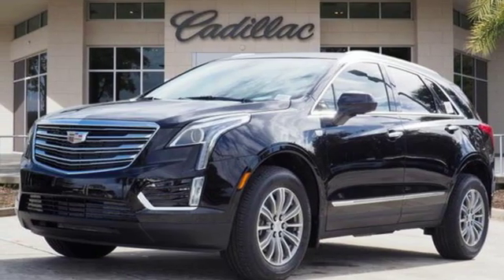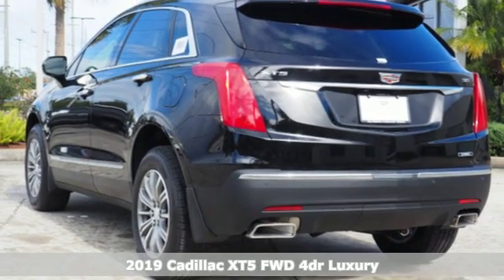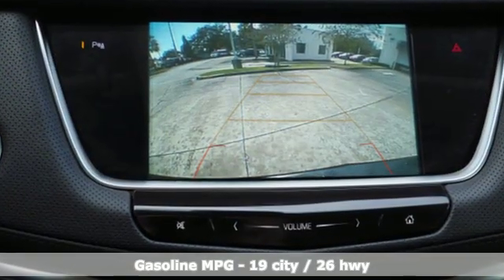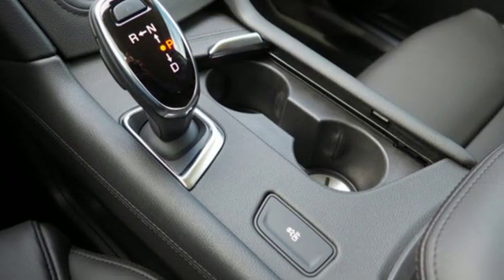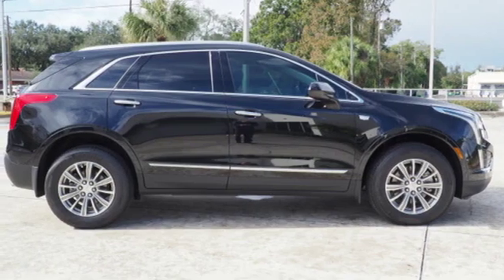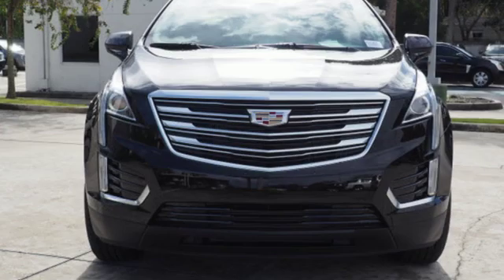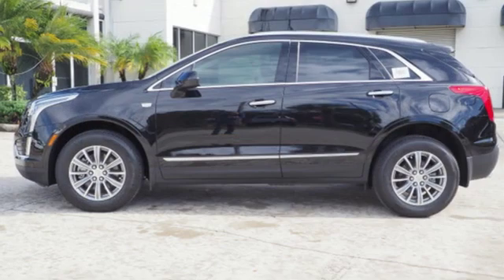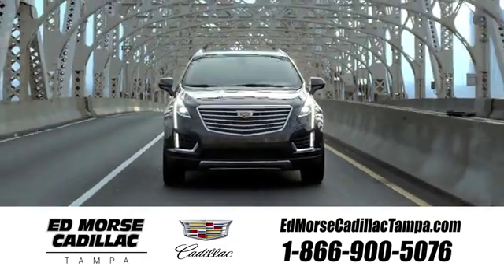New 2019 Cadillac XT5 Tampa FL St. Petersburg, FL KZ183810 - SOLD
Year: 2019
Make: Cadillac
Model: XT5
Trim: Luxury
Engine: 3.6l 6 Cylinder Direct Injection
Transmission: FWD Automatic
Color: Black
Interior: Jet Black
Stock #: KZ183810
VIN: 1GYKNCRS3KZ183810

Address:
101 East Fletcher Avenue